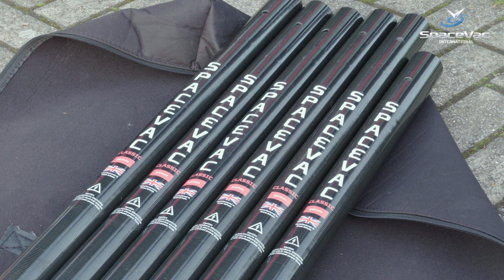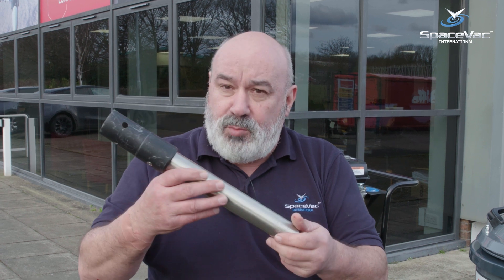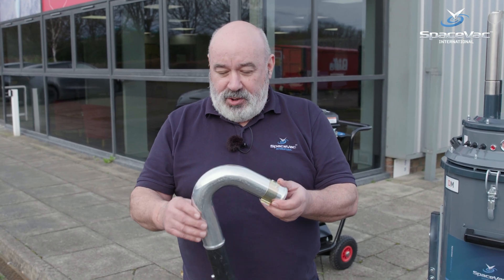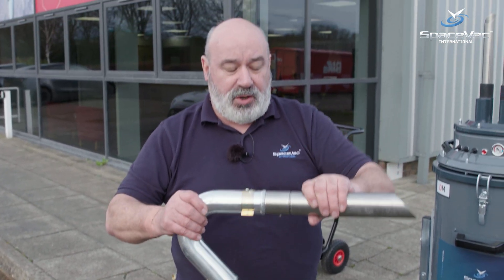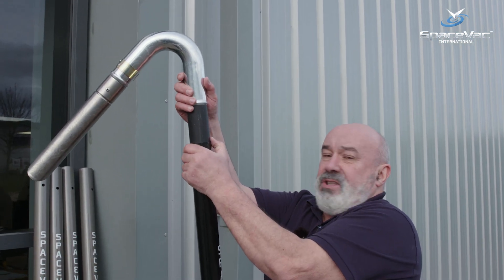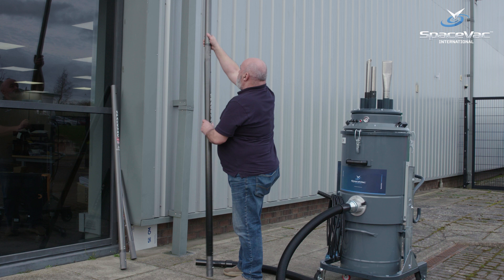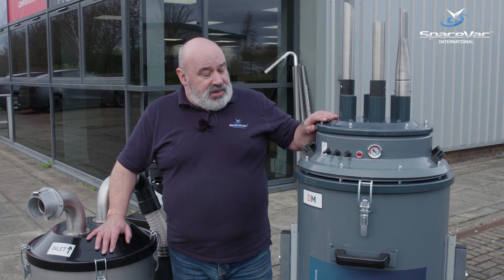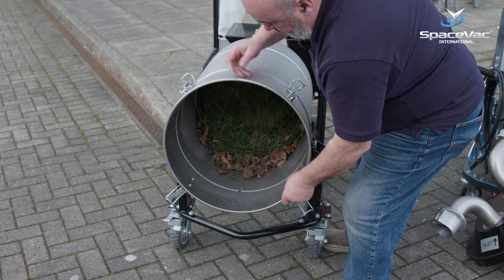Introduction to the SpaceVac External Gutter Cleaning System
Find out more about setting up and working with the SpaceVac external gutter cleaning system - the fastest and safest method for removing blockages and waste materials from guttering, downpipes and external hoppers on domestic, commercial and industrial properties.